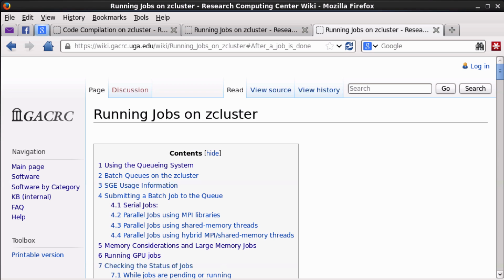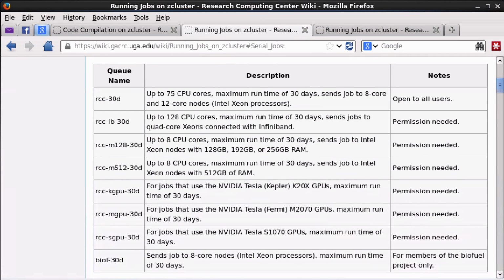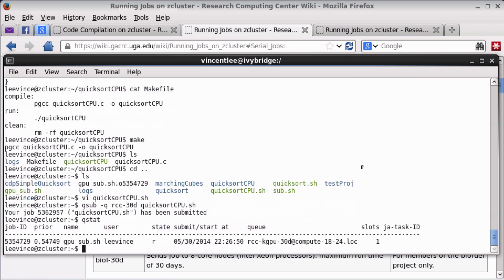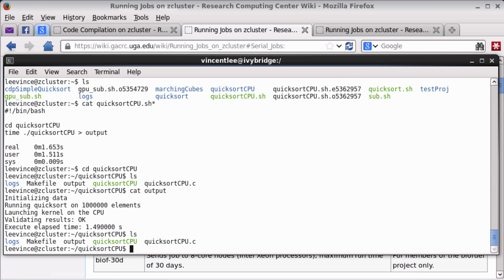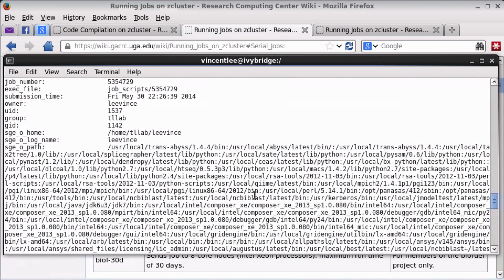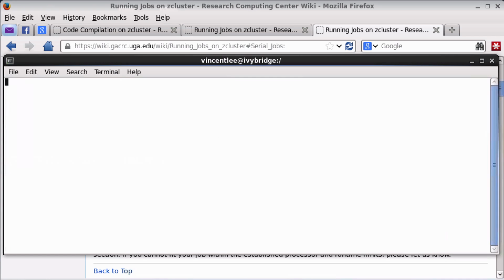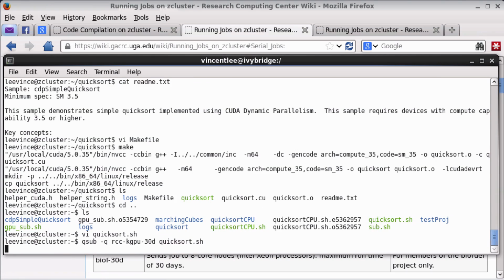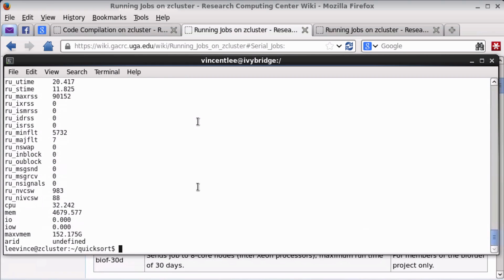How to Run a CPU and CUDA GPU Job on the GACRC Zcluster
Running Jobs on Zcluster